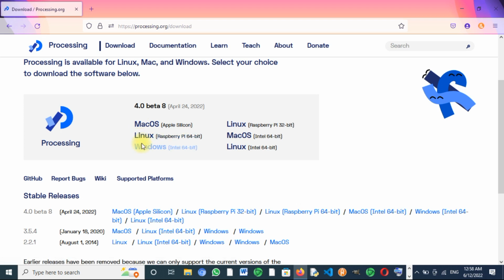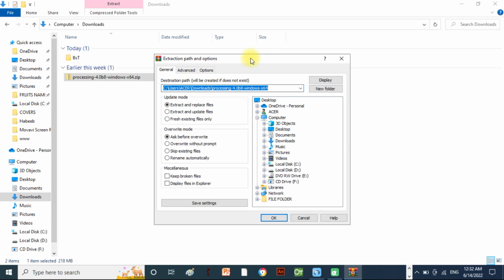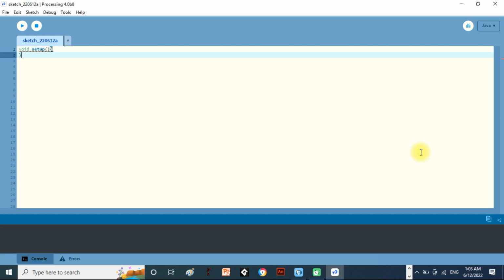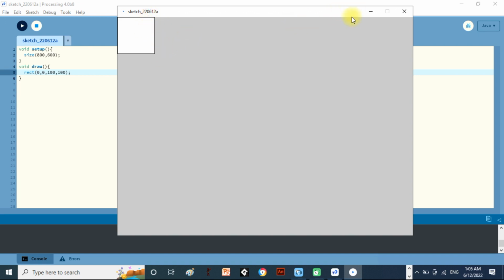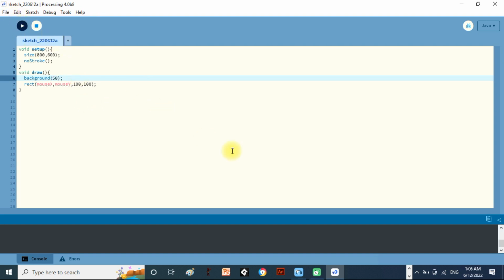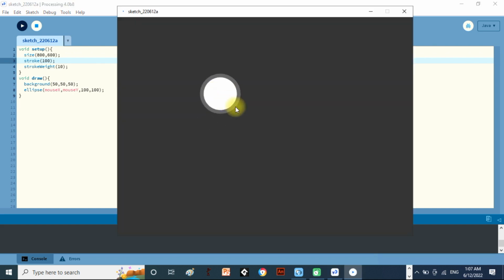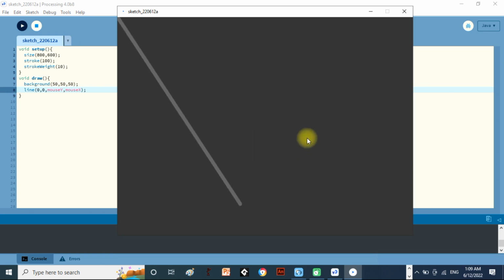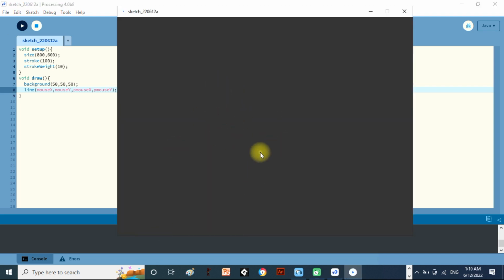Introduction To Processing | How To Install Processing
Hello friends!, Today on ObaCode, we shall learn;
Introduction  to Processing,
How to install processing,
Intro to processing,
installation of processing,